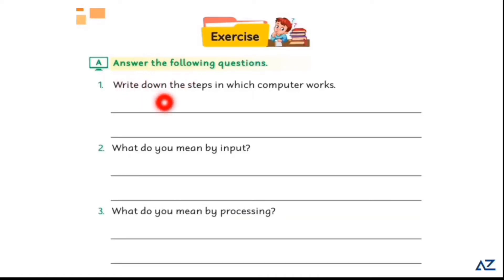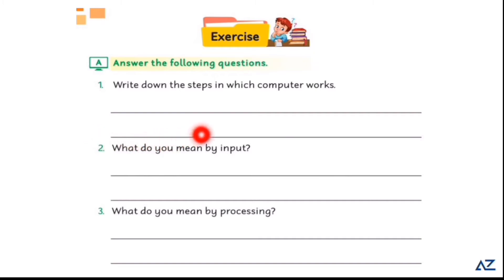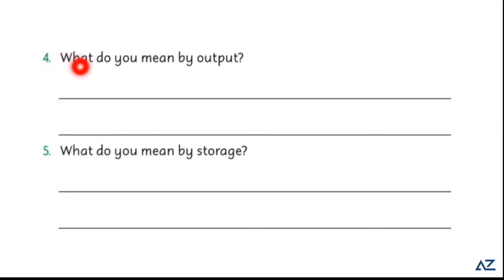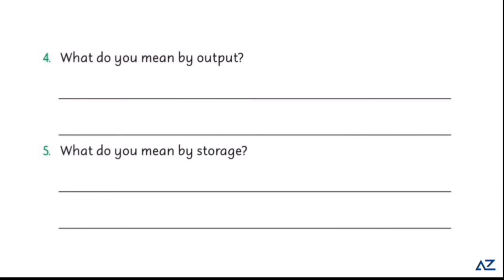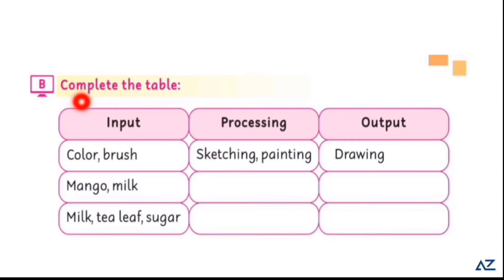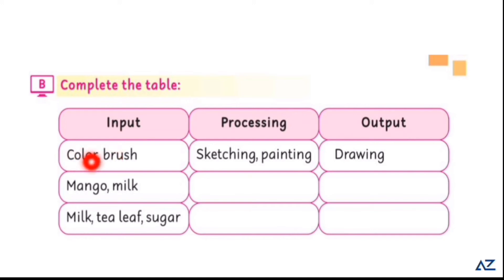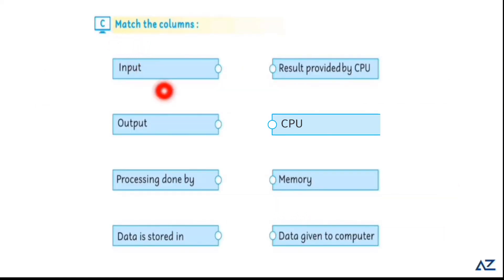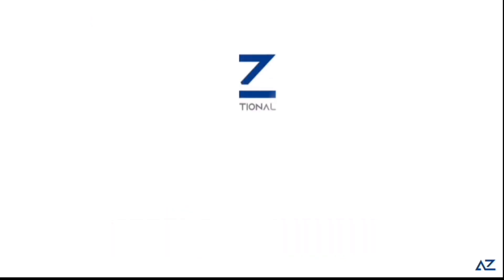New World of Computer 2 - Ch # 3 (Exercise)